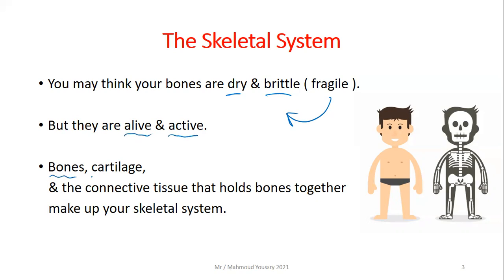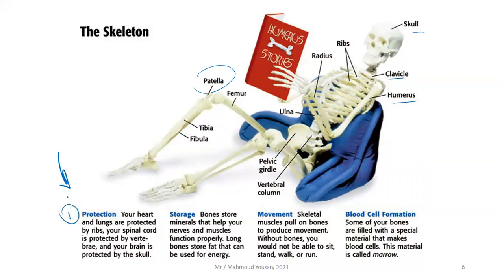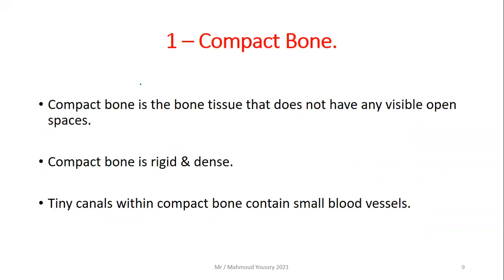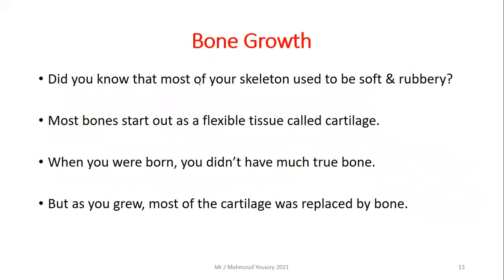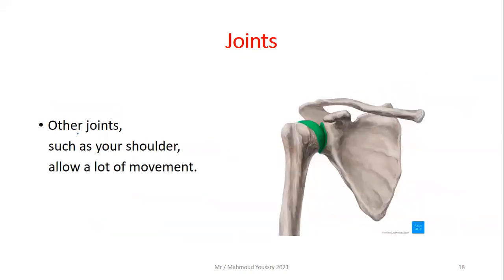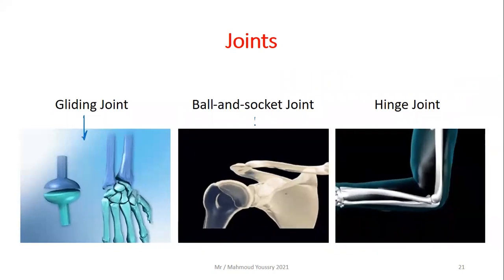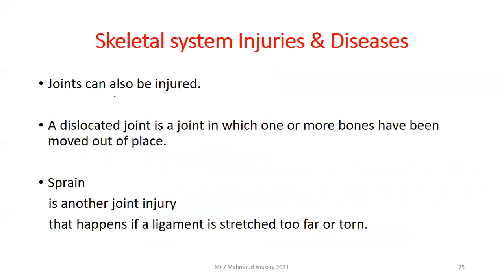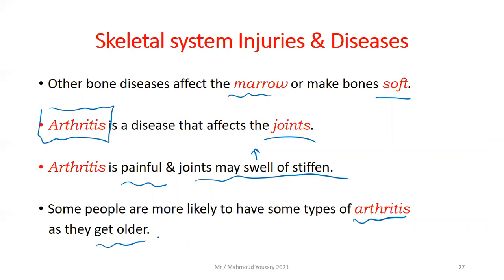The Skeletal System